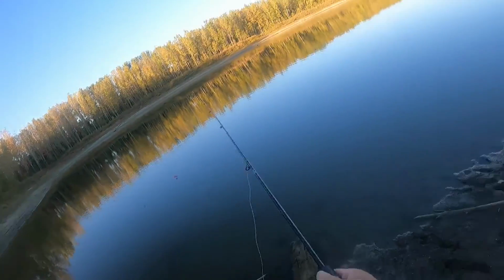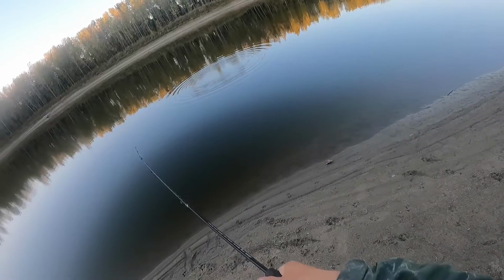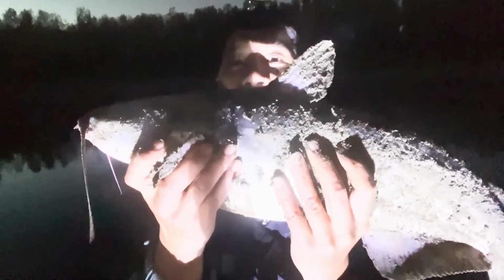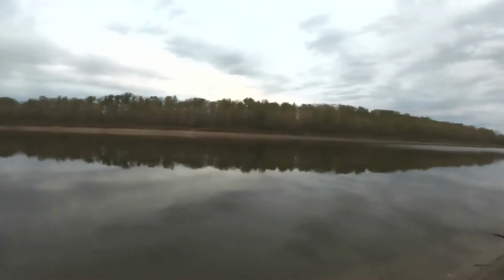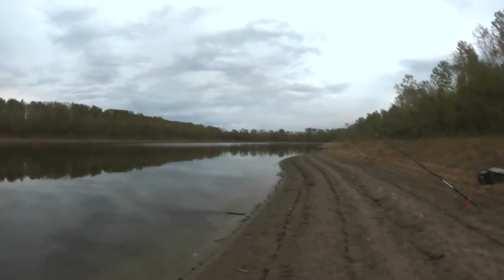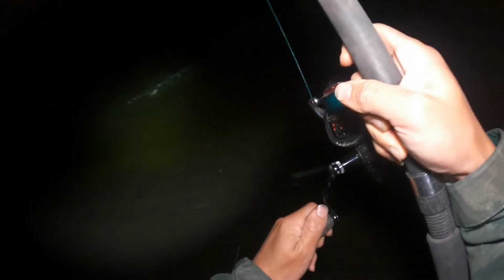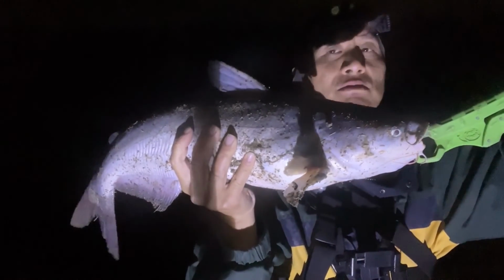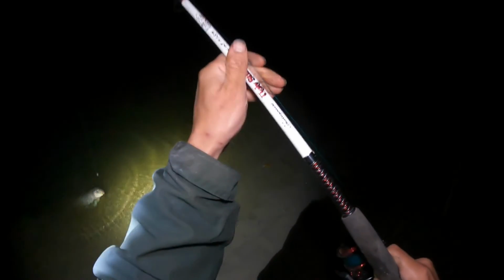Park Pond is full of fish(lots of species)!!!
Blue Catfish live in this Park Pond(lots of species)!!! River's edge park has lots of fishes.